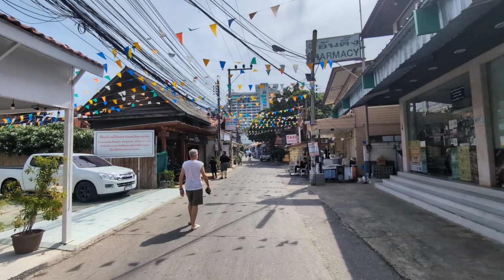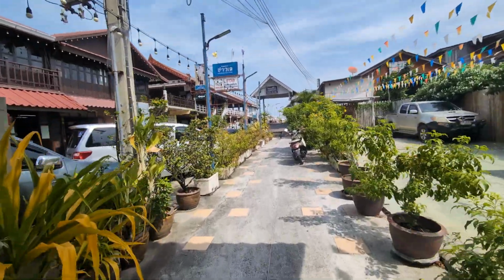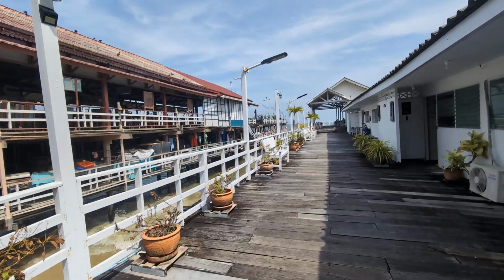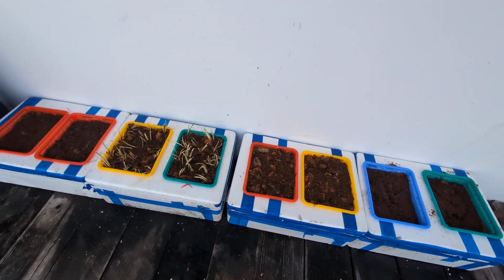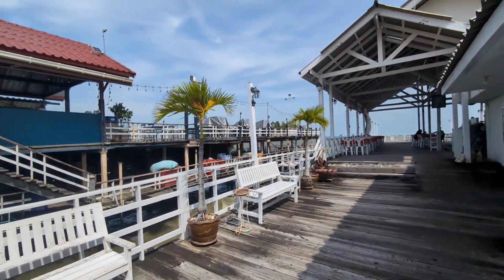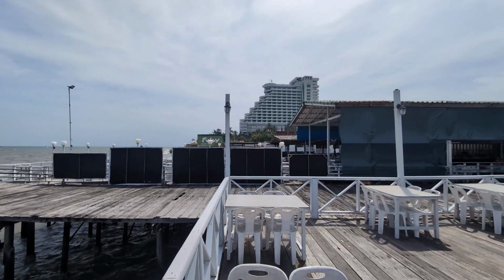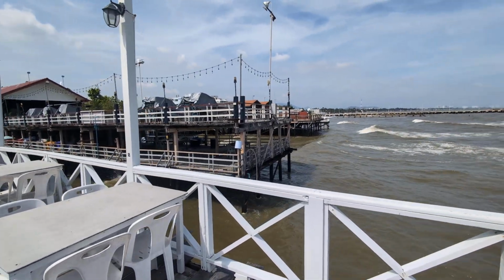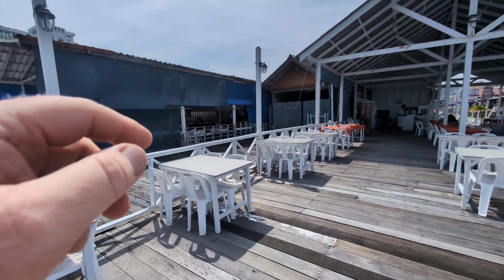Seafront Restaurants in Hua Hin: Dining with Ocean Views.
Nestled along the shoreline, this charming seafront restaurant on stilts offers a dining experience unlike any other in Hua Hin. Perched above the gentle waves, the restaurant provides breathtaking panoramic views of the ocean, creating the perfect backdrop for a relaxed meal. As you walk along the rustic wooden walkway to reach the dining area, you'll feel the refreshing sea breeze and hear the soothing sound of the water below.

The menu features a mix of fresh seafood, authentic Thai dishes, and international options, all served with a side of stunning coastal scenery. It's an ideal spot for a sunset dinner, where the warm glow of the setting sun transforms the atmosphere into something truly magical. Whether you're looking for a romantic evening or a unique dining experience, this stilted seaside gem is not to be missed when visiting Hua Hin.
Call (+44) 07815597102 WhatsApp or text.